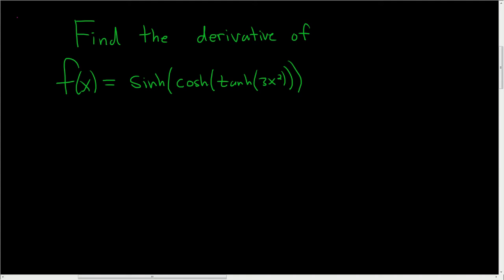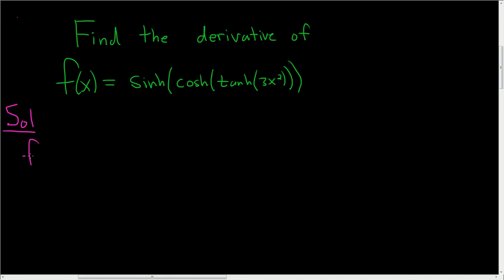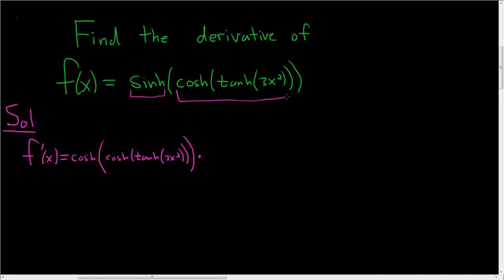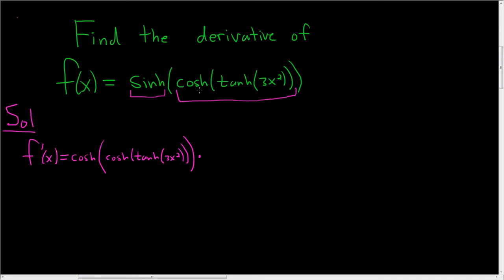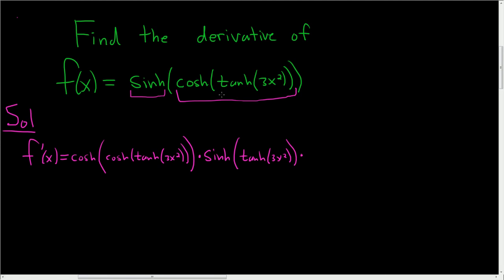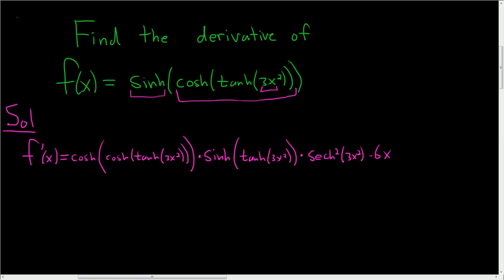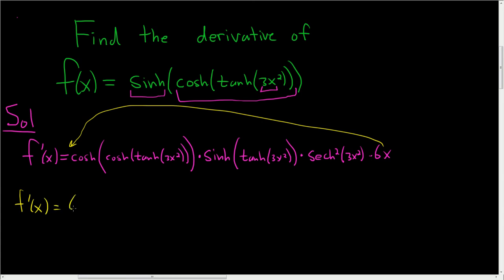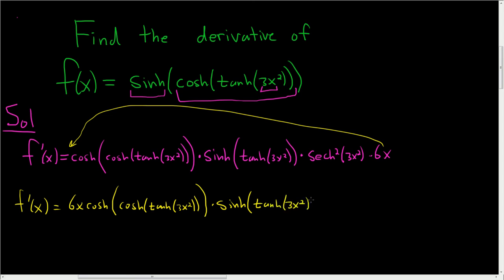Derivative of f(x) = sinh(cosh(tanh(3x^2)))